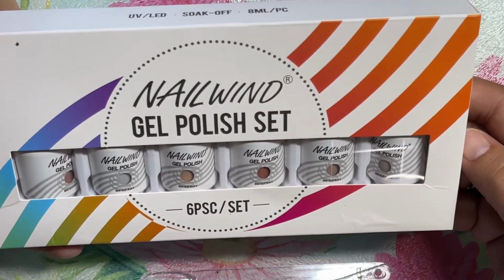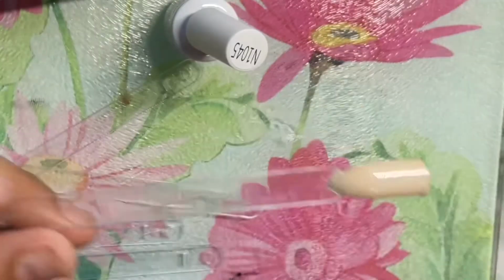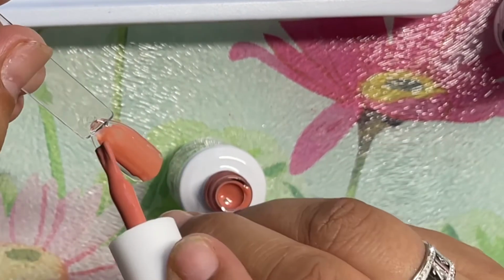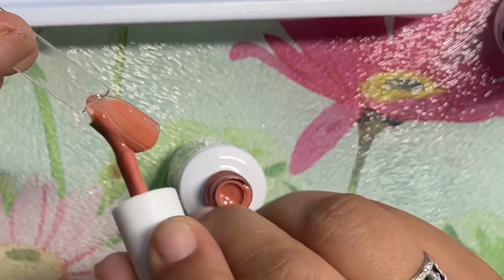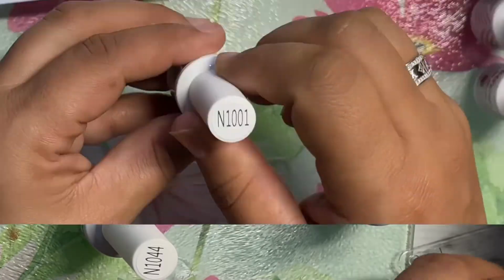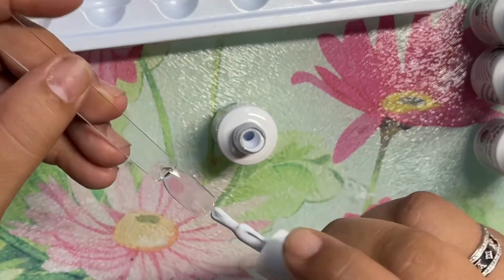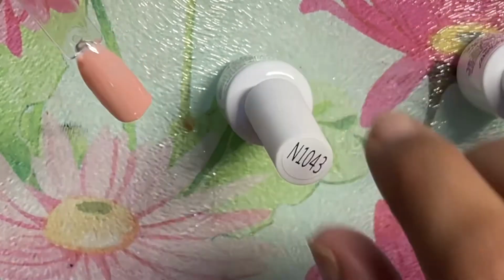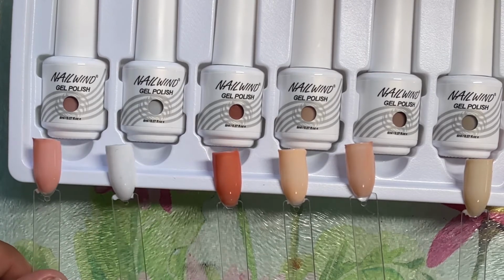Nailwind Gel Polish Review - Is it worth it?